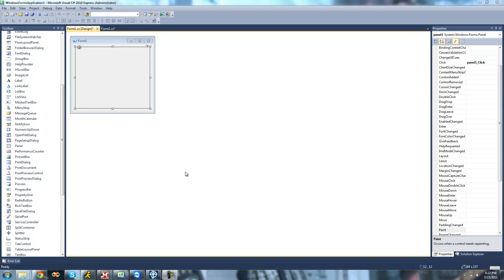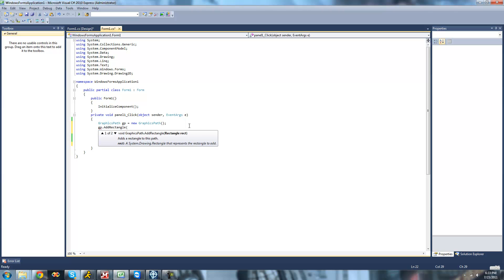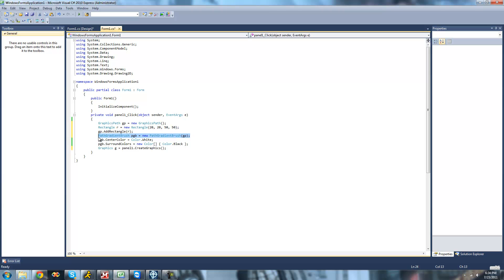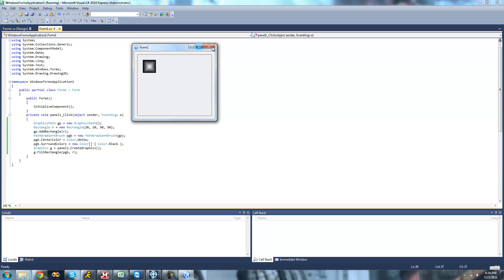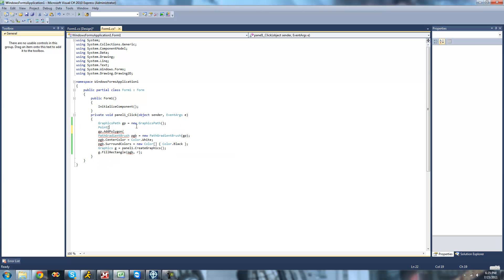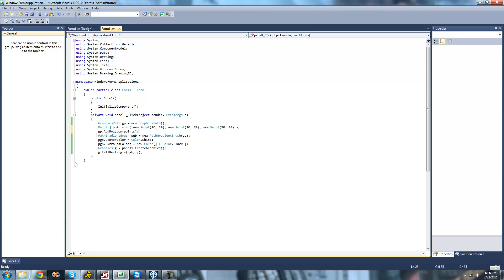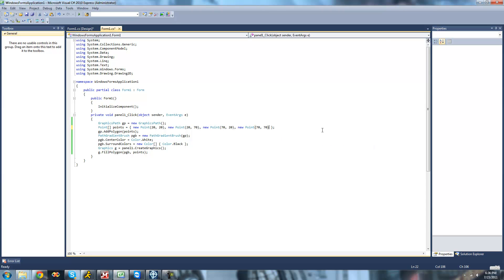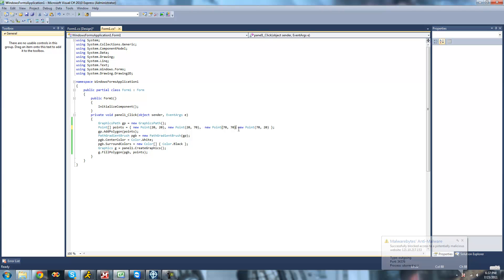C# Beginners Tutorial - 127 - PathGradientBrush pt 2